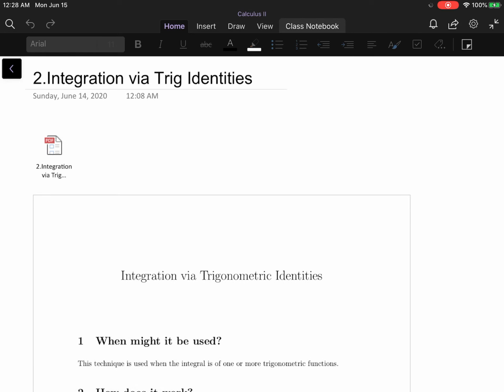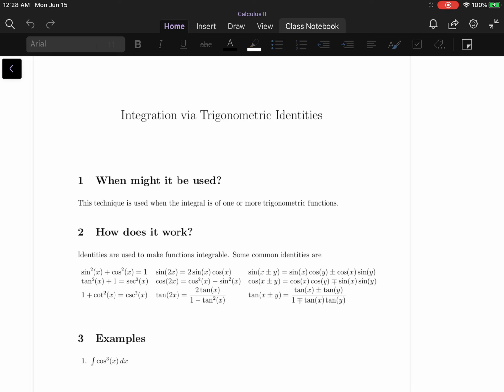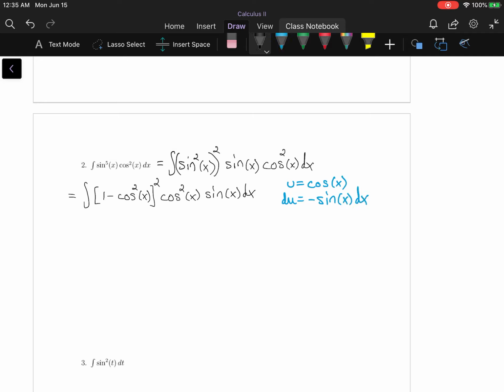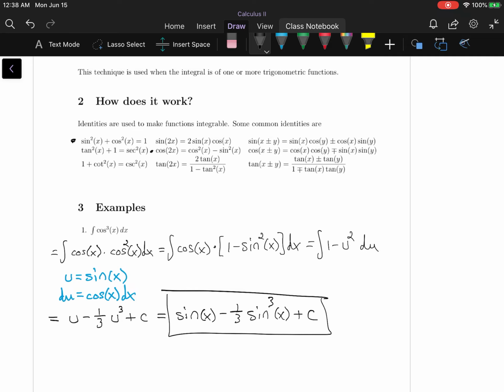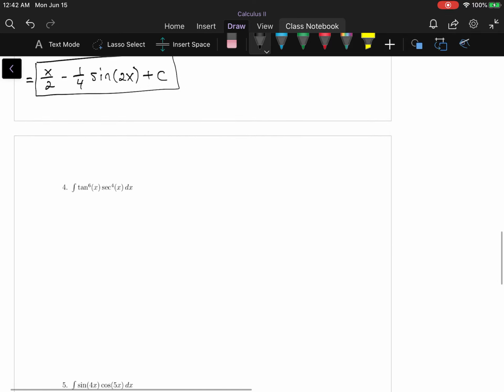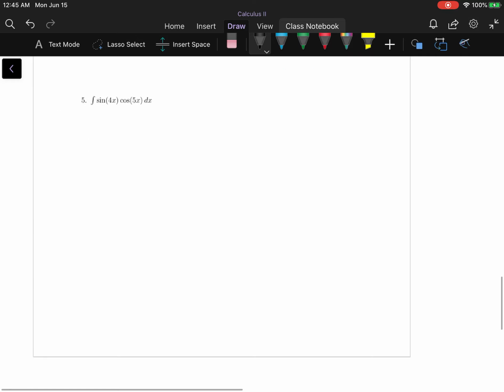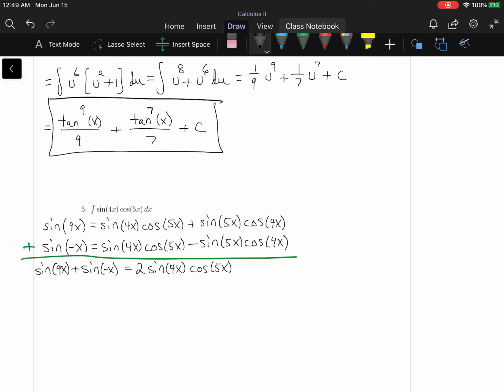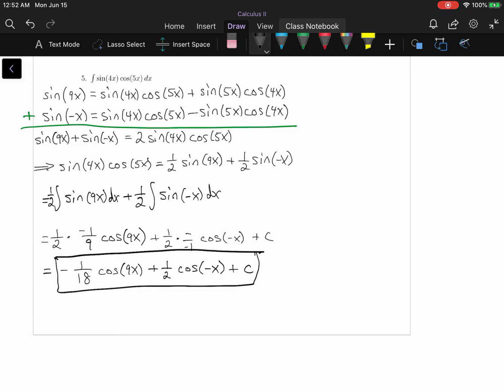3 Integration via Trig Identities (24:18)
Demonstrates integration using trigonometric identities.